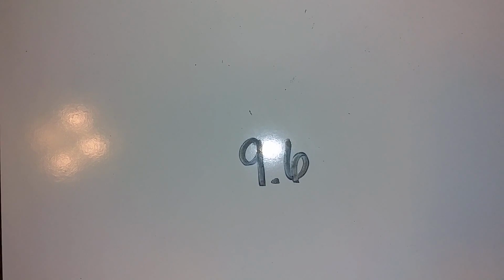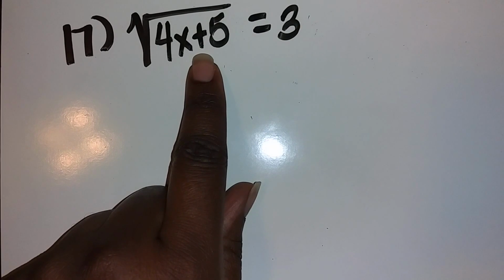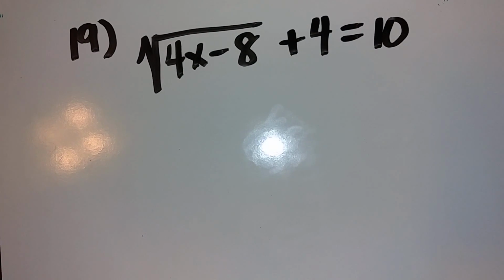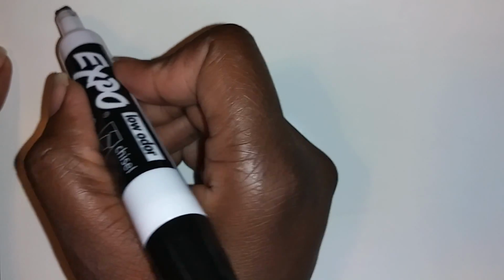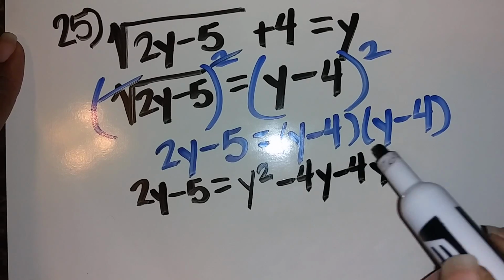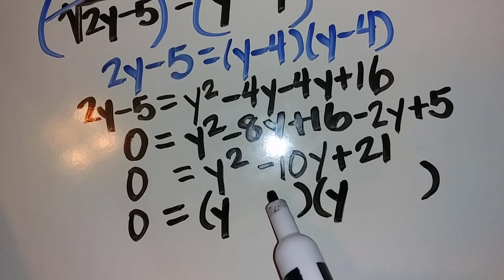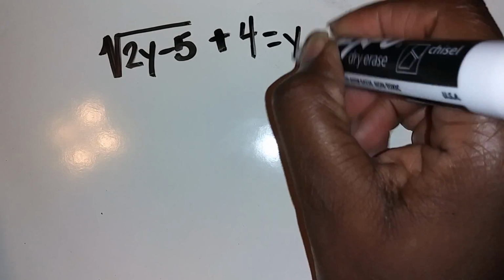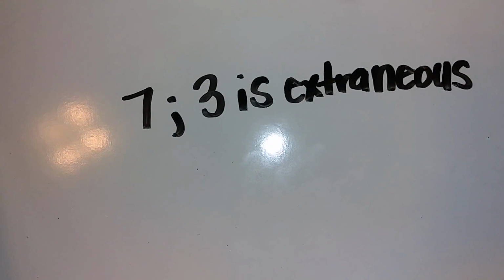MTH100 9.6 Radical Equations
Notes on solving radical equations and a review of extraneous solutions.